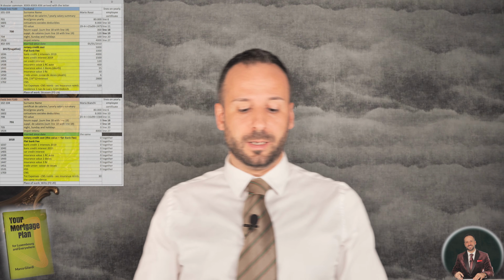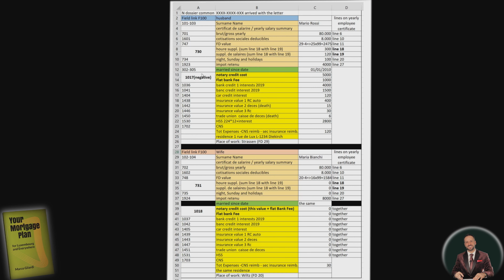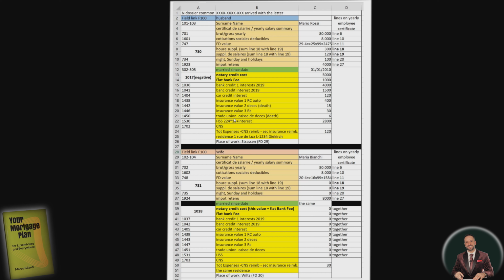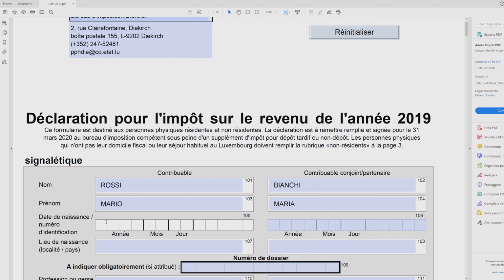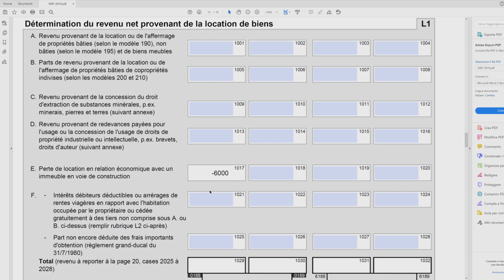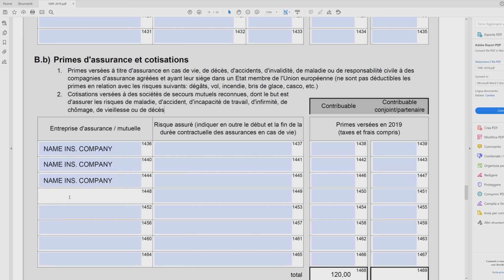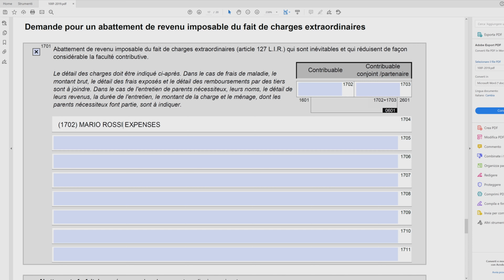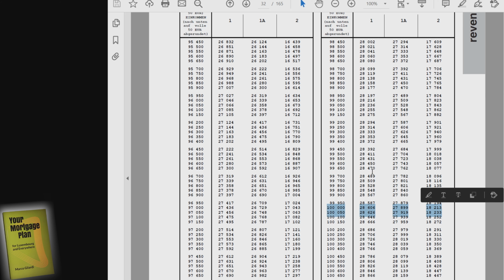Marco Gilardi - Video#11 - How to do the TAX DECLARATION in Luxembourg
How to do the tax declaration in Luxembourg based on the model 100F

Hi Everyone this is Marco Gilardi, today I’m going to share with you one example of how to do the tax declaration in Luxembourg.
Let’s go directly to the topic.
So I created a scenario, no real data, for a couple under 40 years old dependents resident in Luxembourg, working in Luxembourg with no children, which last years they start a mortgage plus another credit related to the property without credit insurance, they have an HSS, are paying the car credit interest, they have car, home and even secondary health insurance and have subscribed to a trade union (the one may protect you as an employee if the company will fire you for no acceptable reason).
For this Scenario I prepared a file which we has 4 columns:
1. In the first column, we have the fields of the file 100F the one you need to fill
2. In the column number 2 and 3, we have the details of our couple. Like the type of certificate and value.
3. In the last column, we have the line of your yearly salary certificate you have received from your company around the end of January of this year.
So in line, you will have an example between what line value should cover the field on your declaration file called in our case template 100 F.
1. So first think very important, normally you have time to declare till the end of March but because of COVID-19 you still have time till 30 of June this year.
2. Print the template 100F is this is your scenario
3. Adapt the field with your real data
So as we are in 2020 we need to declare the year 2019.
Now it’s time to start …
List of documents we need
Check in the description all the list you need:
1. The government sends you a letter written about which file you have to complete and to which tax office you should send it.
2. File to be completed download from the website model 100F  of 2019 and save in your PC
3. The summary of last year income provided by your companies (Certificat de salarie)
4. Certificate of HSS (depenses avec avant fiscal, the total of yearly + interests)
5. Certificate of the Cost of Notary ACT bank (Ouverture de credit)
6. Certificate of the Cost of initialization expenses for the mortgage (Flat Fee for the credit)
7. Certificate from the bank concerning the total interest on 2019 (Debit Interest one each credit)
8. Certificate for the interest of the car credit (contrat de pret, interest)
9. Certificate of insurance concerning what is possible to declare (ask your commercialist where to declare the credit insurance related to the property acquired in 2019 if any) Certificat d’Assurance
10. Certificate from the Trade Union (Caisse de deces)
11. Residence paper especially if you change it during 2019
12. Taxes anticipated for 2019, better print and attach that documents to the tax declaration application, just to remind them.
13. The Government file for the Tax Barometer
14. The Government file for the travel expenses

That’s was the tax declaration for Luxembourg following our scenario but remember that even if you apply with your tax expert you remain the only one responsible for that, therefore study it, watch my videos review all with your tax expert, and apply of course under your responsibility…
Thanking Luxembourg I dedicate this video to all people involved in Luxembourg and particularly to my Facebook group of Italias and friends called:  Italiani e Amici del Granducato di Lussemburgo, I attached the link below…

search Marco Gilardi
thanks!